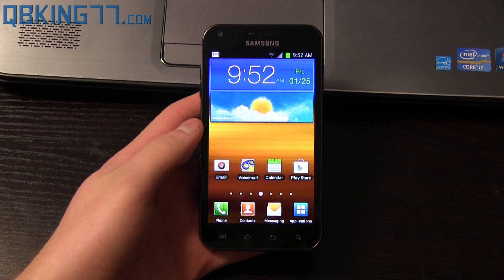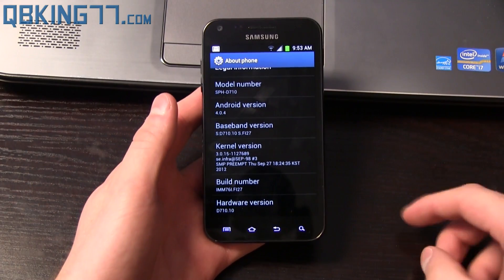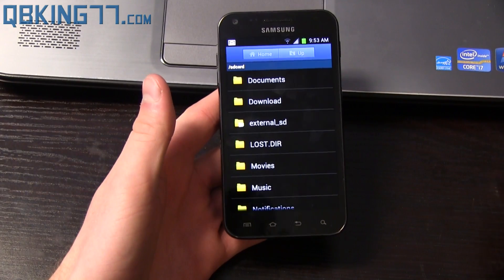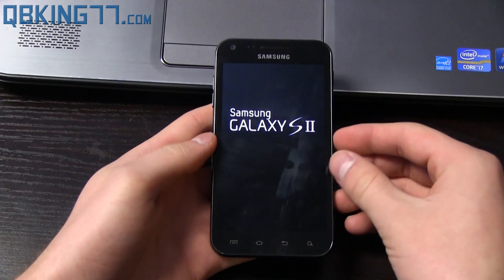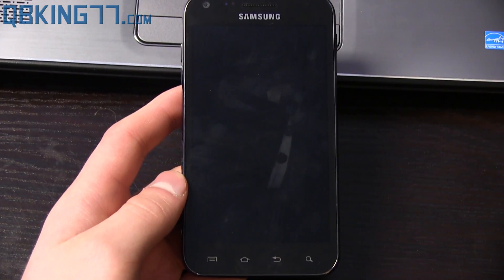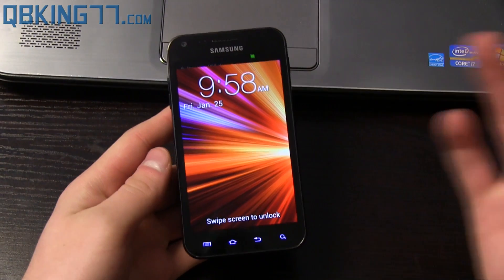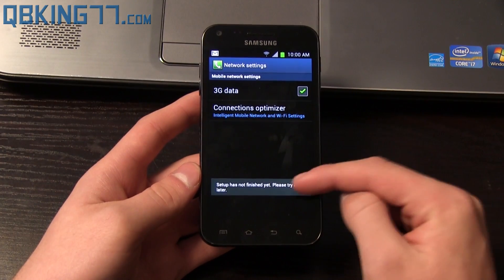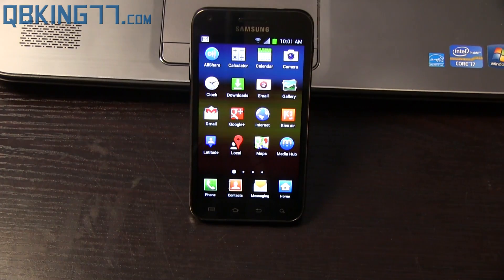Manually Update to Official FL24 ICS on Samsung Epic 4G Touch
This video will show you how to manually update to the latest official version FL24 from FI27 on the Sprint Samsung Epic 4G Touch. This update is based on Android 4.0.4 Ice Cream Sandwich. Any questions, just ask.